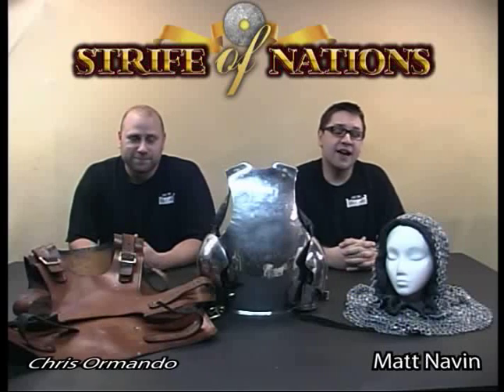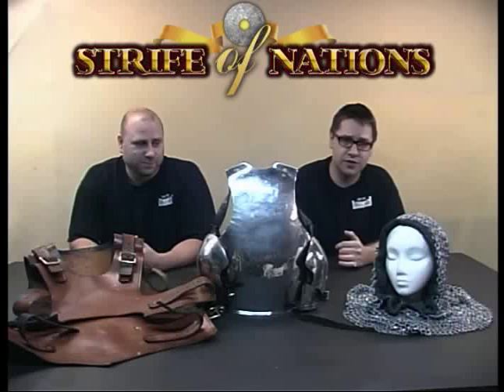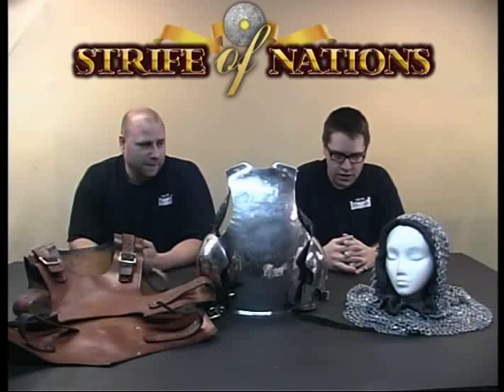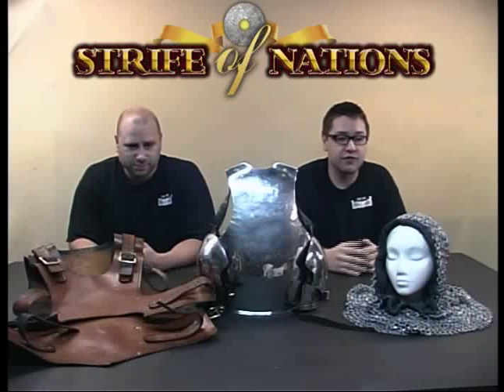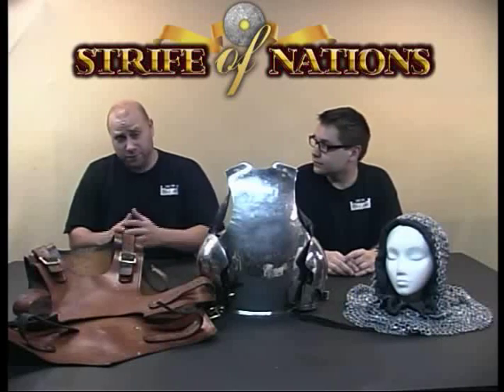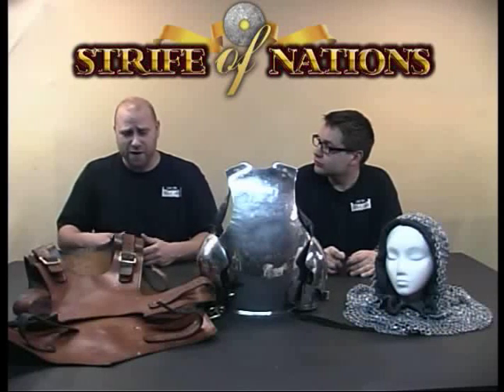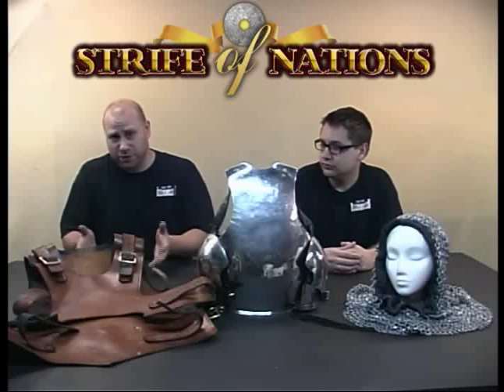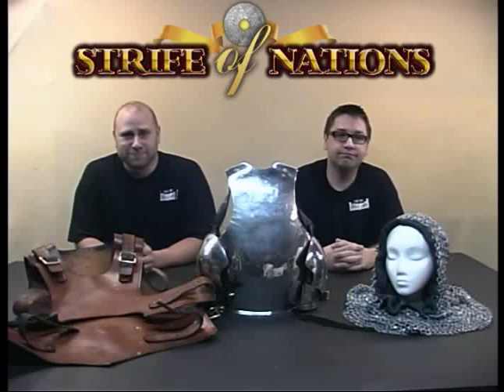Strife of Nations Introduction: Armor System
Strife of Nations Directors Chris Ormando and Matt Navin discuss the Armor System in Strife of Nations